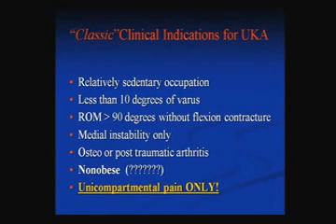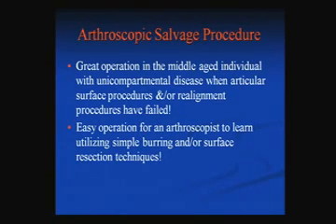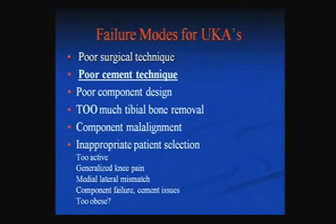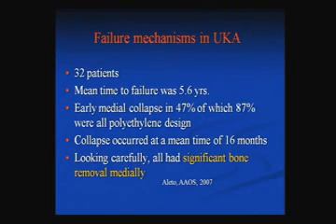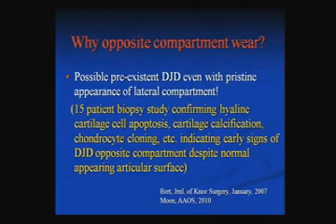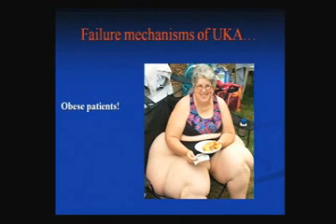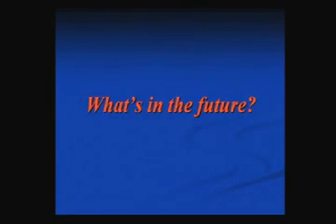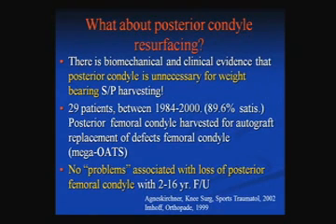Unicompartmental Knee Replacement - Bert, WOSM